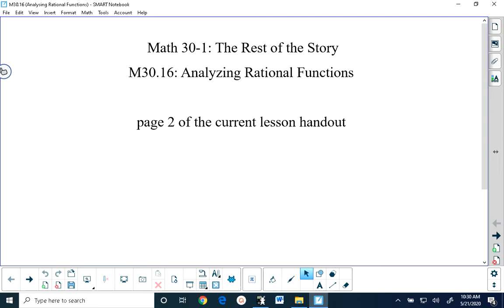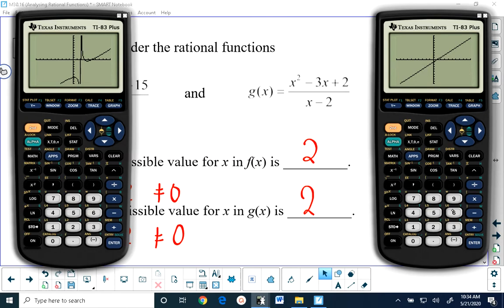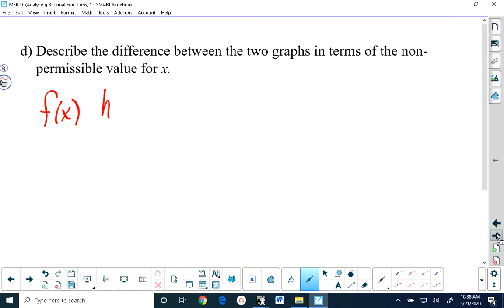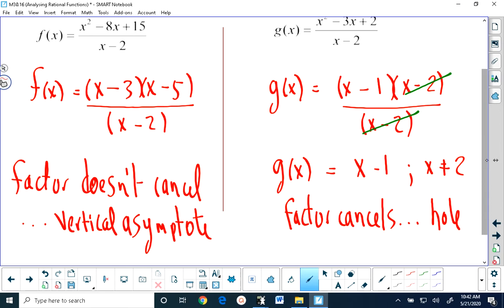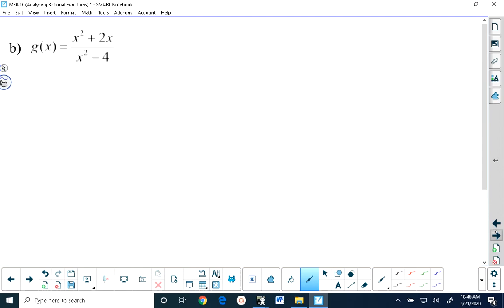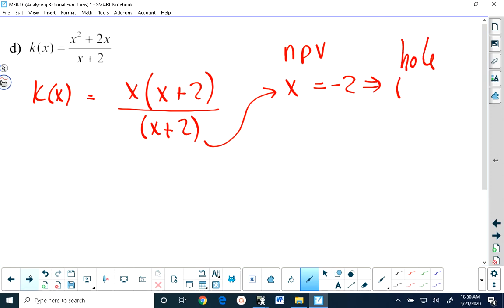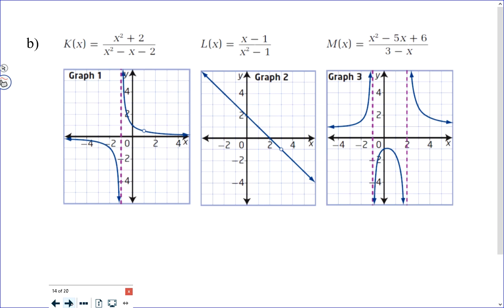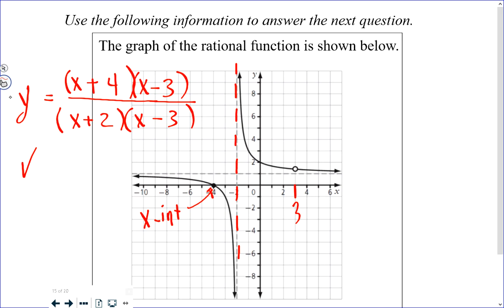Math 30-1: The Rest of the Story (Lesson M30.16 - Analyzing Rational Functions)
In this short lesson you are introduced to rational functions, and we learn about how non-permissible values reveal themselves on the graph of a rational function.